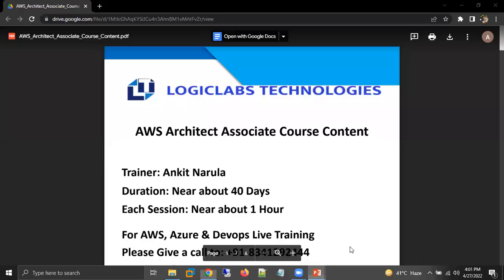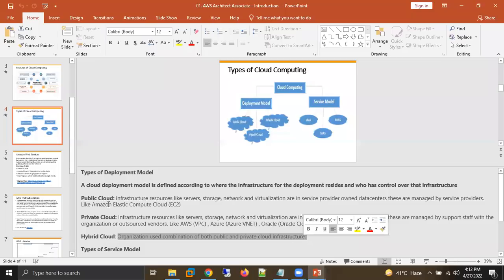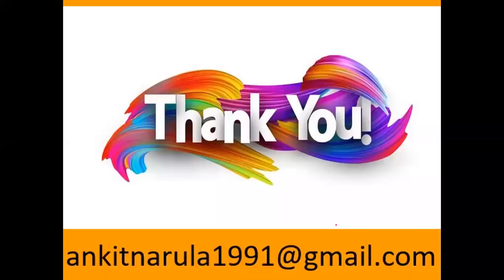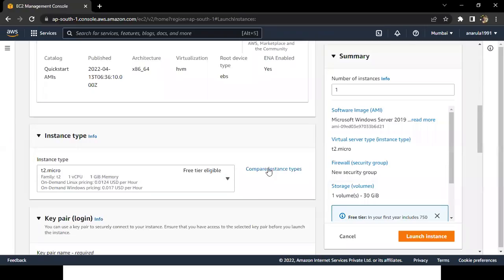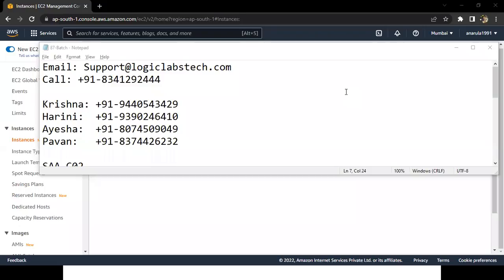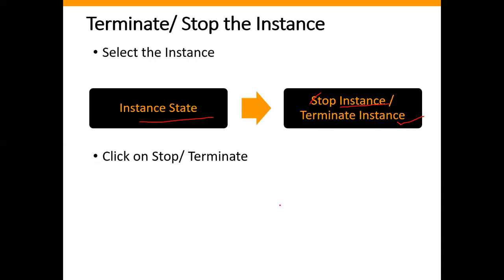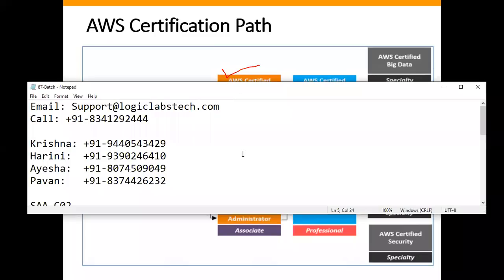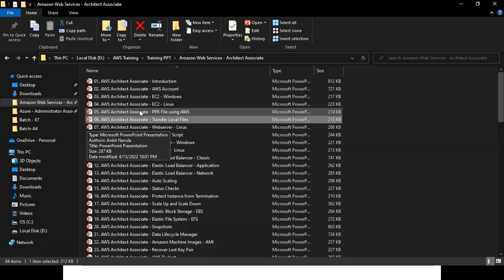AWS Day 2 Batch 87